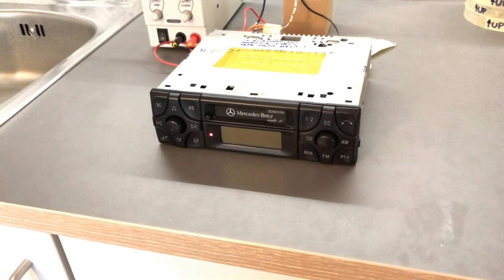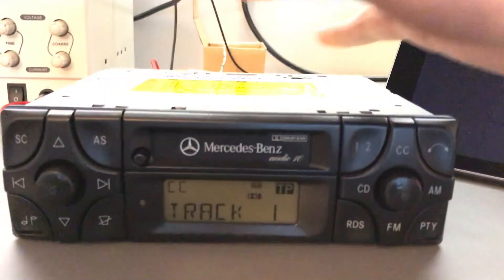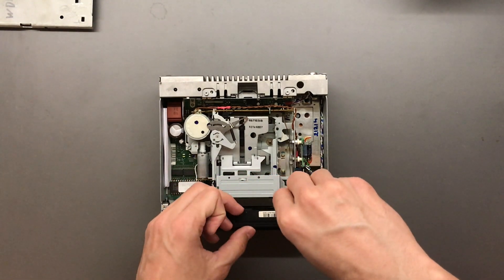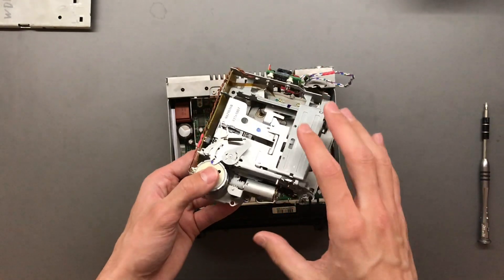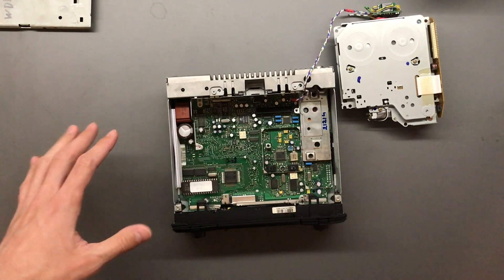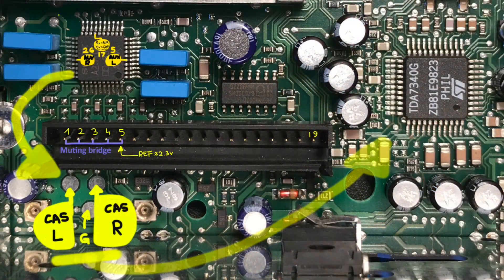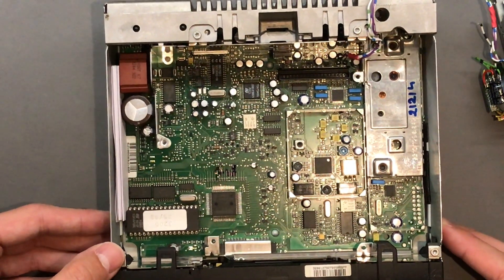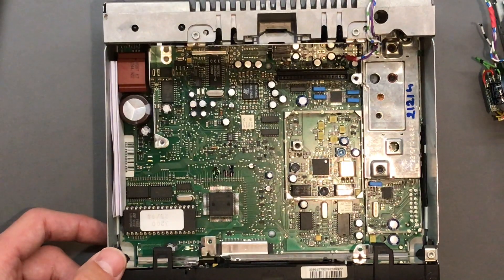Mercedes-Benz Audio 10 CC - Bluetooth Integration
*Advertisement*
I'm probably selling some of these:

*Warning*
For the best functionality, you'll need to program the Bluetooth Modules; for that, you’ll need a 15$ CSR USB SPI Programmer, and some quite decent soldering skills. Otherwise your module will advertise itself as having a microphone, and you'll have to toggle your phone off of bluetooth when on calls, which can get quite tedious after a while.

In this video I'm integrating a Bluetooth 4.0 module into a Becker 3200 Audio 10 CC car radio.

• Becker BE3100
• Becker BE3200
• Becker BE3300
• Becker BE3301
• Becker BE3309
• Becker BE6021
• Becker BE6019